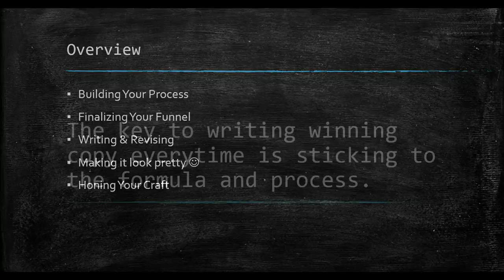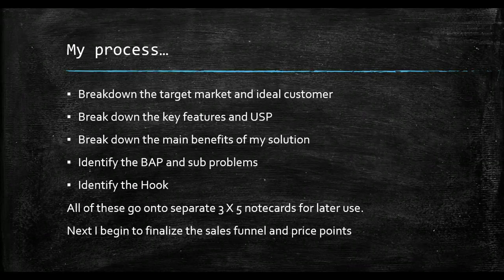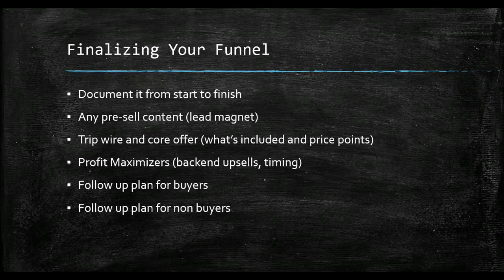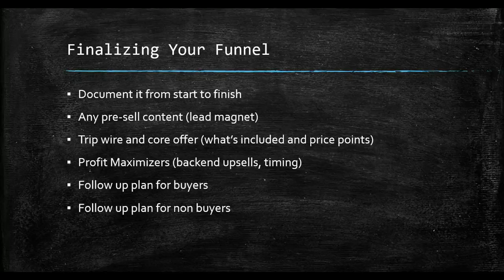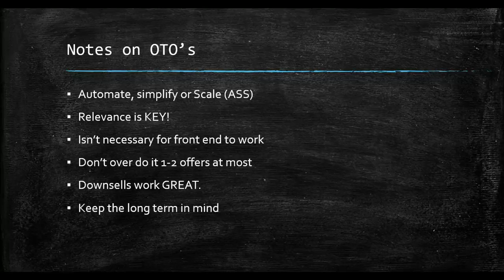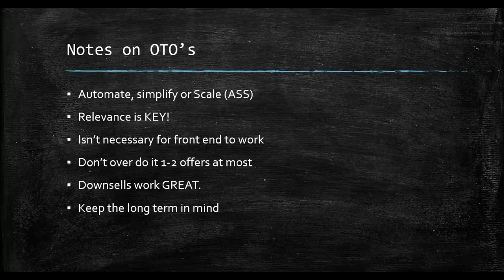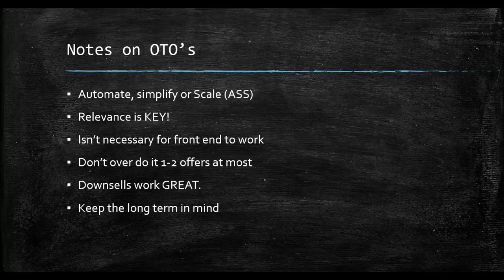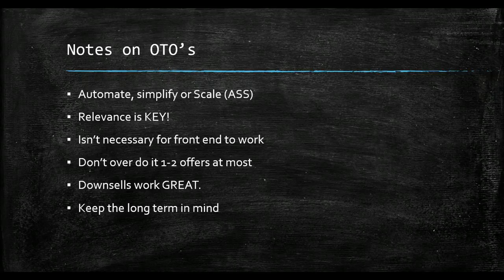How To Make Money With Ads Full Course Part 9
how to make money as a kid
how to make money as a teen
how to make money leis
how to make money buying and selling on ebay
how to make money as a stay at home mom
how to make money just by leaving your computer on
how to make money jewelcrafting wow
how to make money jobless
how to make money just by watching videos